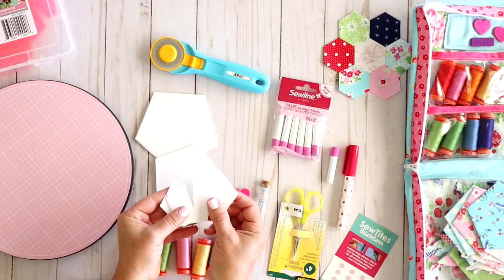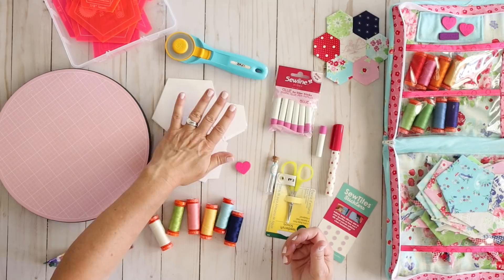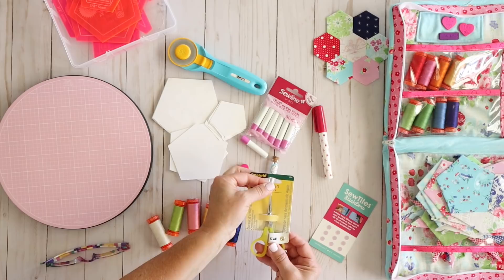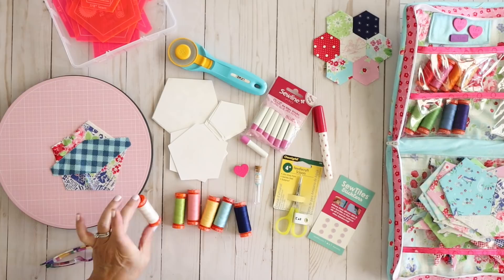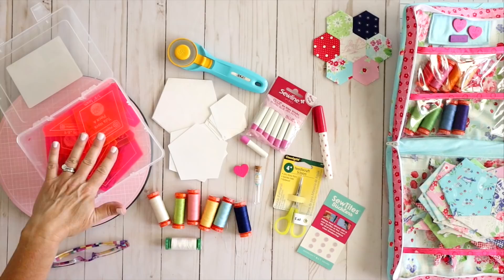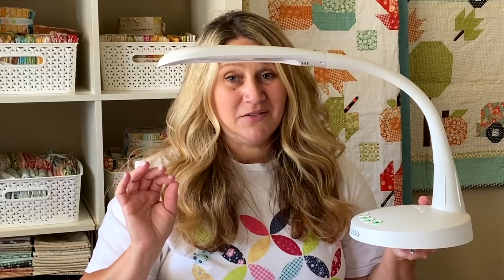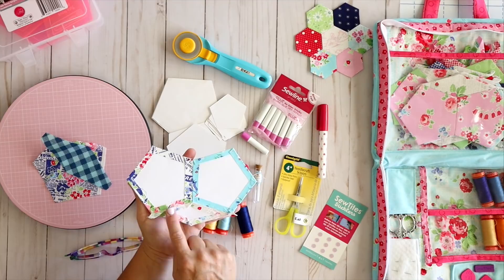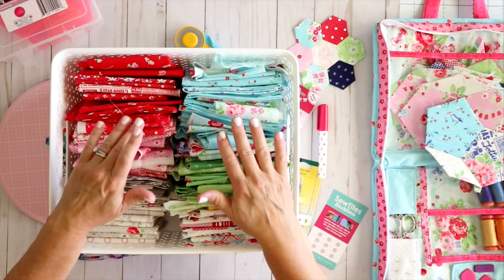How To English Paper Piece // Part 1 // EPP Supplies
English Paper Piecing Tutorial Part 1: SUPPLIES + Why I LOVE EPP!

* Tula Nova Templates
* Paper templates (usually included in pattern)
* Rotary Cutter
* Sue Daley Cutting Mat
* Sewline Glue Stick
* Omnigrid Needlecraft Scissors
* Needle Tulip #10
* Aurifil 50wt Thread

* 1/4" Seam Tape
* Creative Grids Ruler
* 505 Spray Adhesive